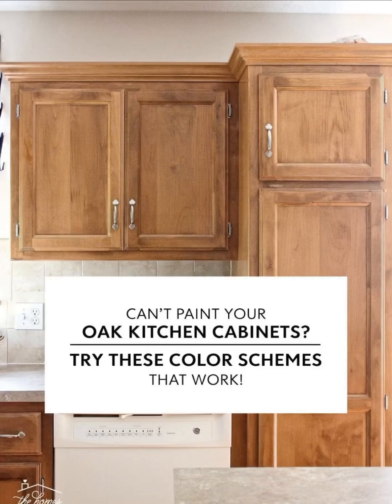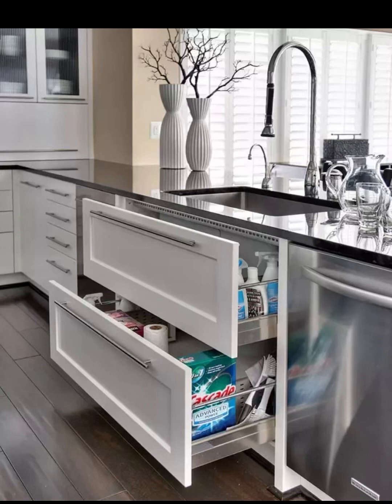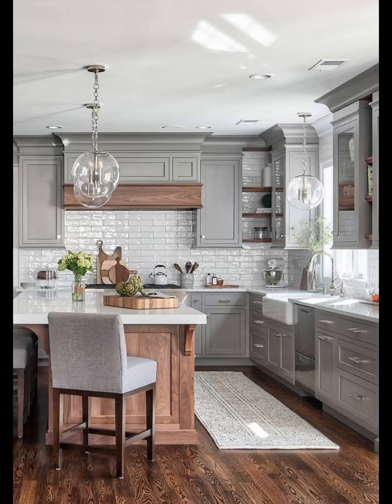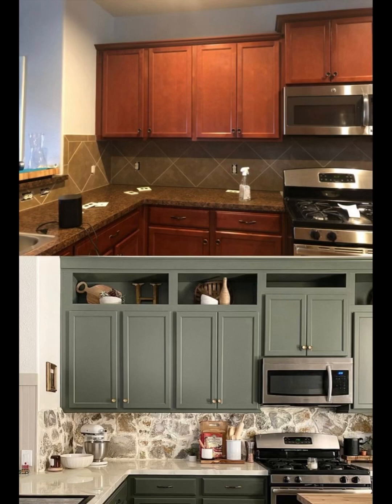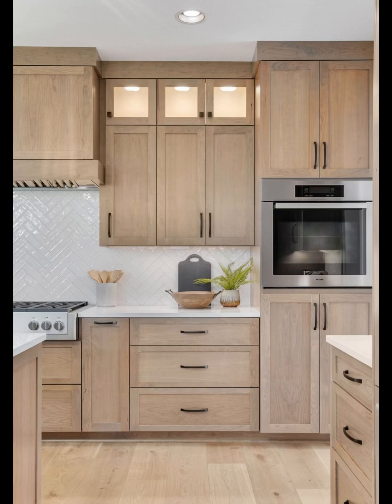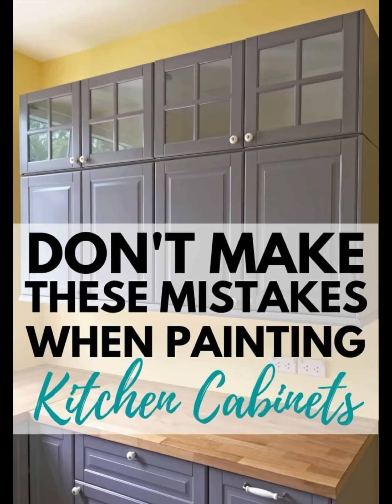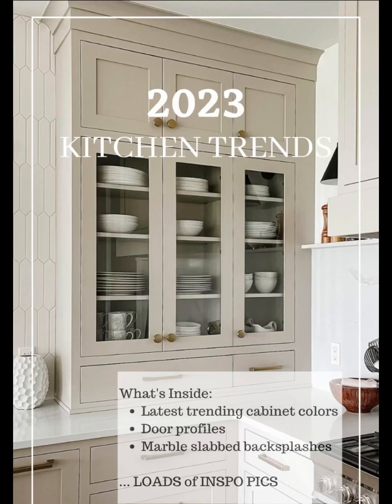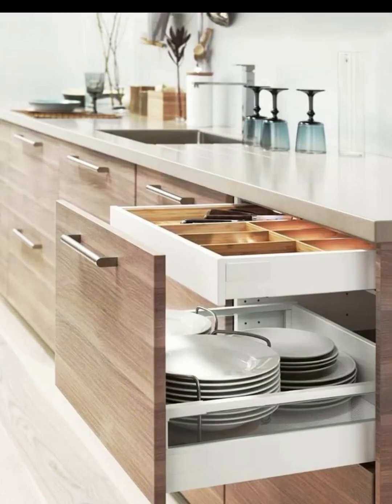Elevate Your Kitchen with These Incredible 10 DIY Cabinet Ideas!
Ready to take your kitchen to the next level? Explore a collection of incredible cabinet ideas that will transform your space into a masterpiece of design. From rustic charm to modern minimalism, glamorous glass accents to captivating color play, these innovative concepts will infuse personality and practicality into your kitchen. Elevate your cooking haven with these inspiring cabinet ideas and create a kitchen that's truly one-of-a-kind.